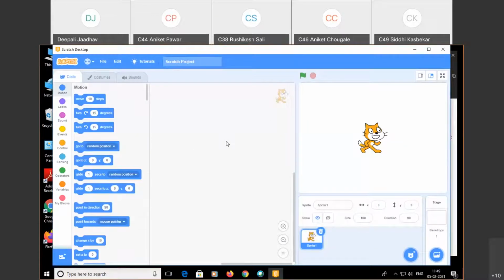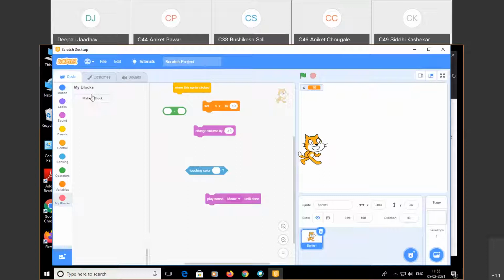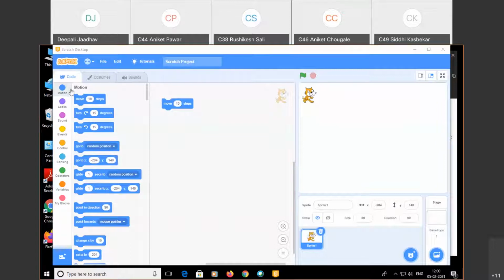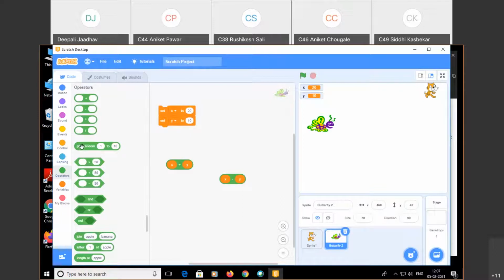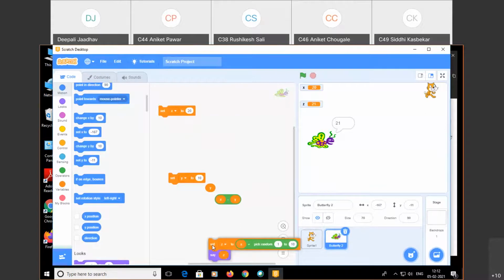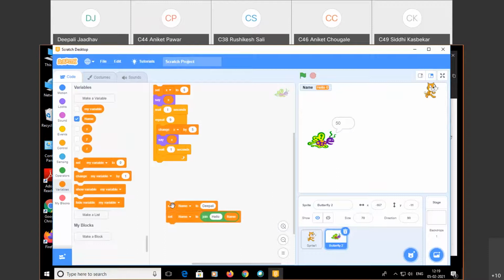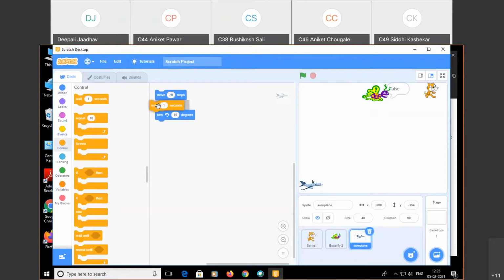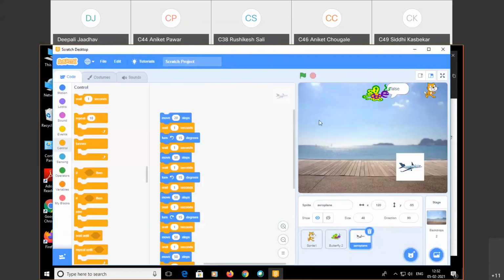Scratch Programming - Deepali Jaadhav